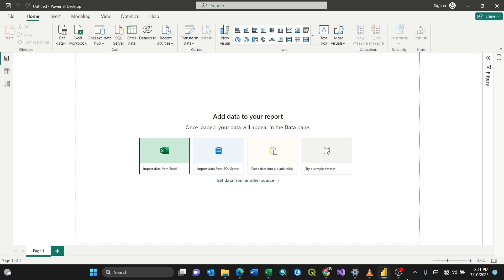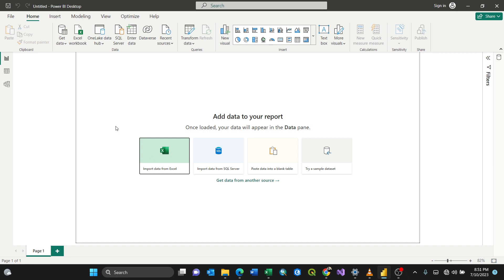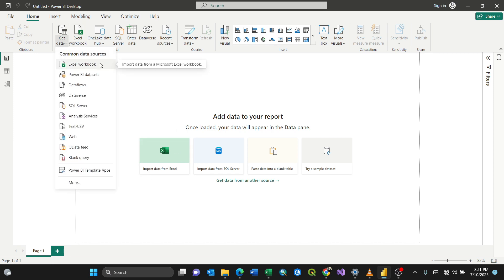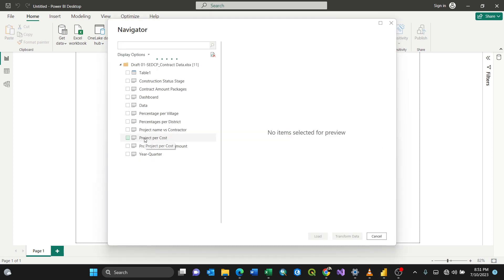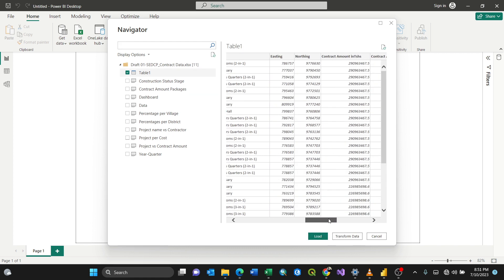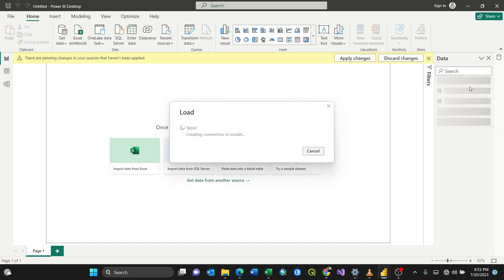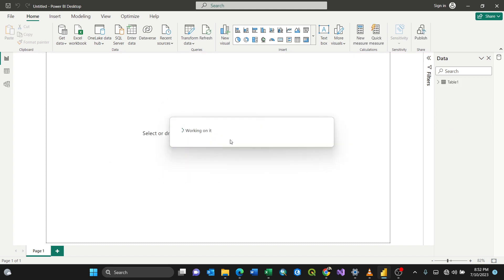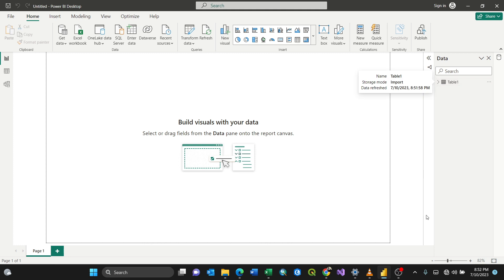Import Excel data in to Power BI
The video shows how to Import Excel data in to Power BI